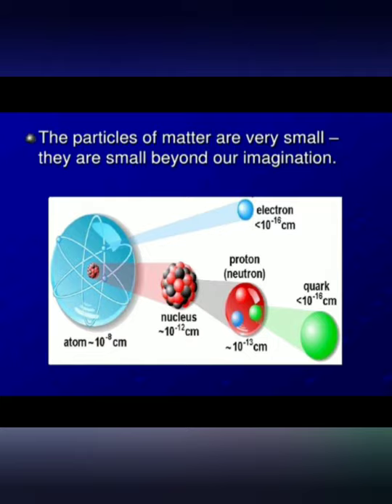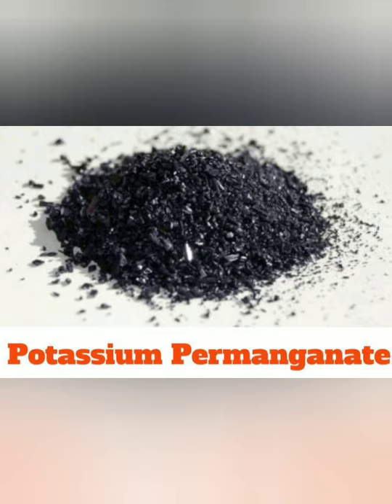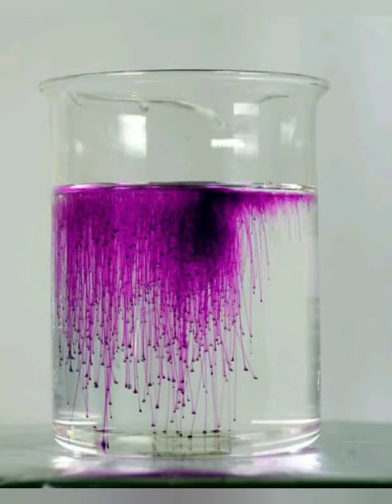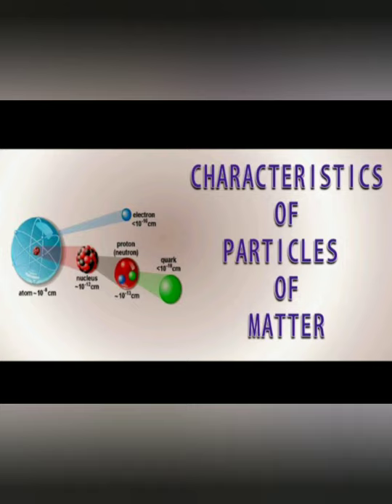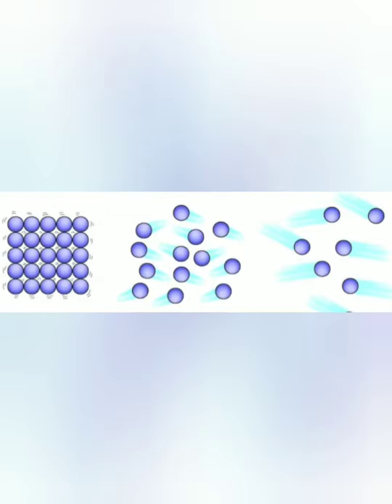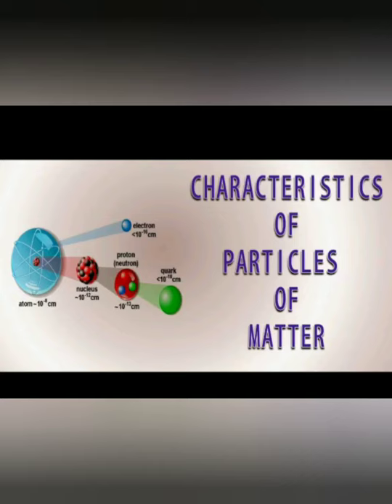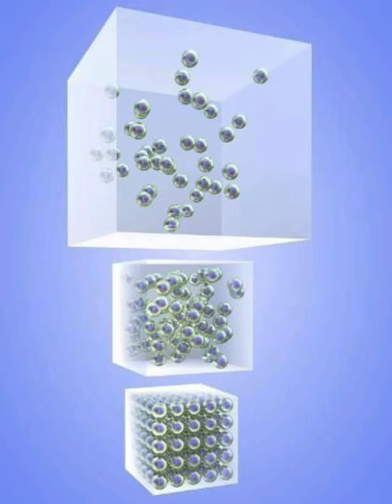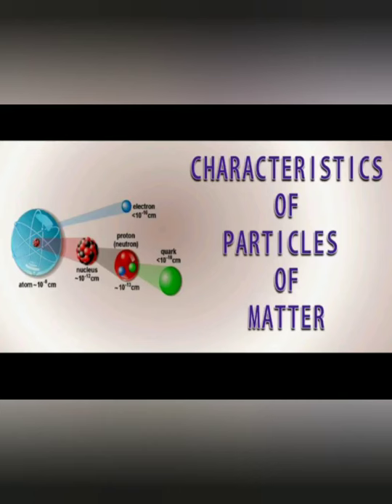CLASS9 . CHAPTER 1 - 2